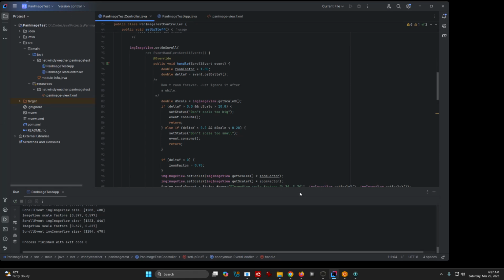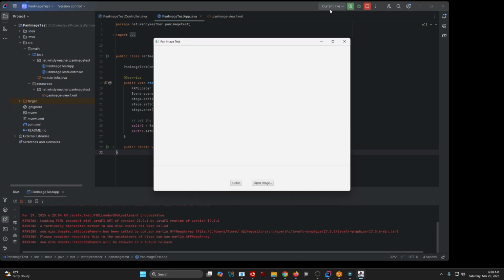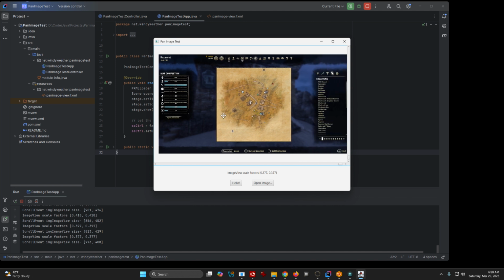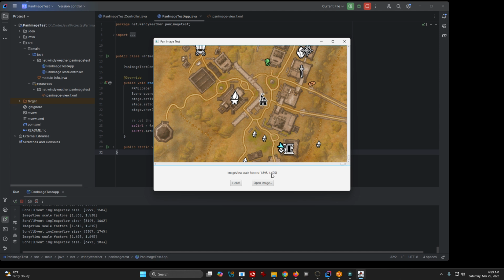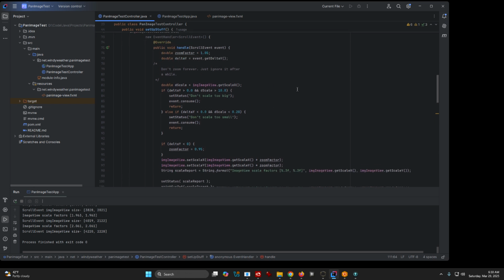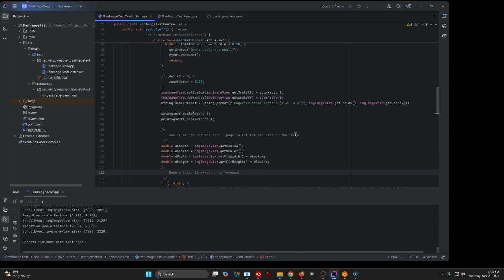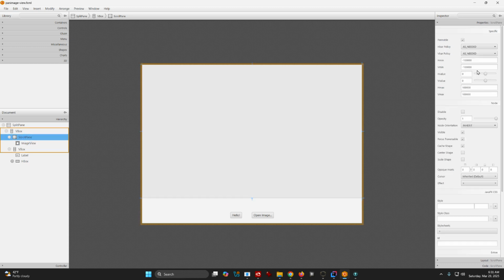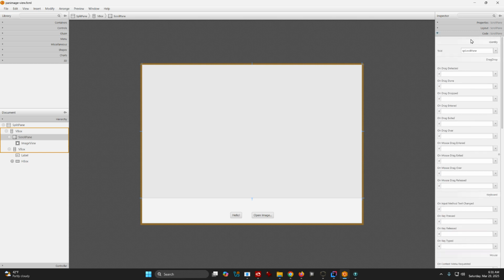JavaFx ImageView Pan Zoom Doesnt Work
Soliciting help for a programming problem. JavaFx, ImageView in a Scroll Pane doesn't work. Video shows behaviour and discusses intended operation. Relevant code is reviewed and SceneBuilder GUI layout is reviewed.